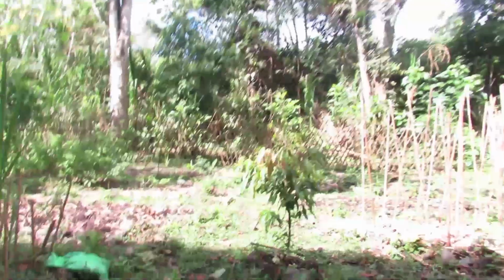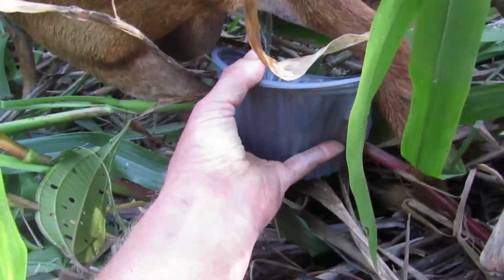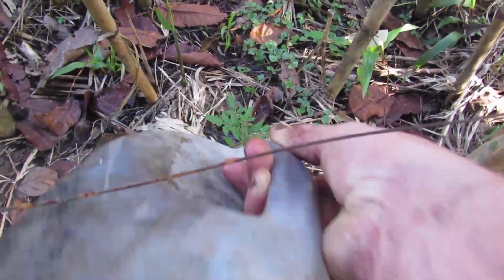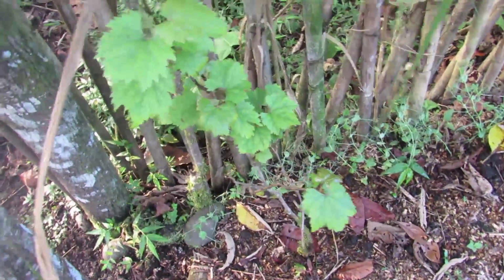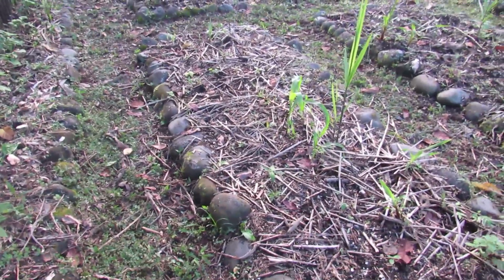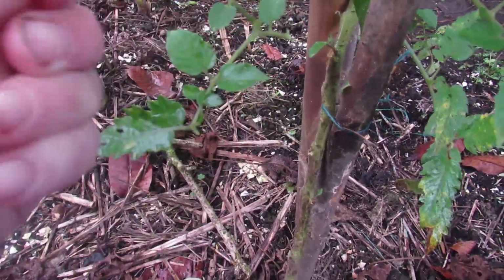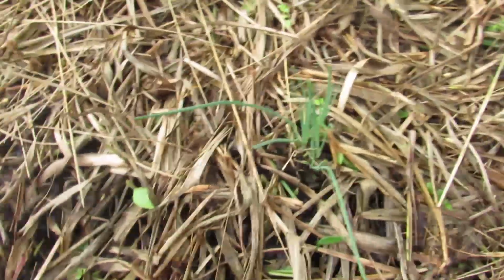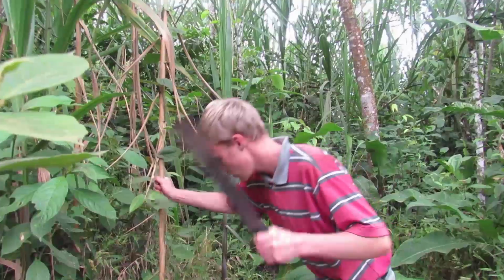The Best Compost Tea For Plants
Today, I'm going to be showing to be showing you how to use the best compost tea for plants. I am going to show you the compost tea results that I had in my garden. I hope you find this video helpful!